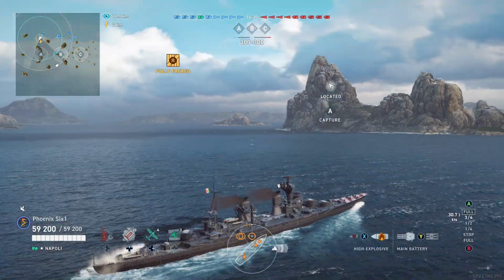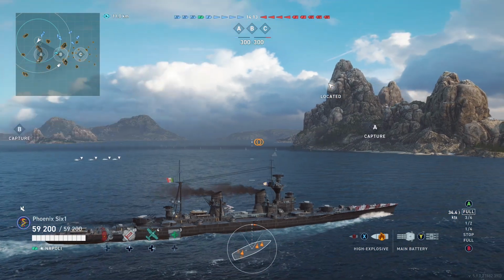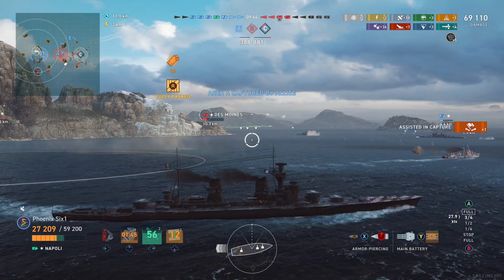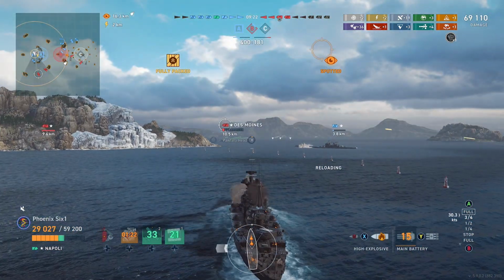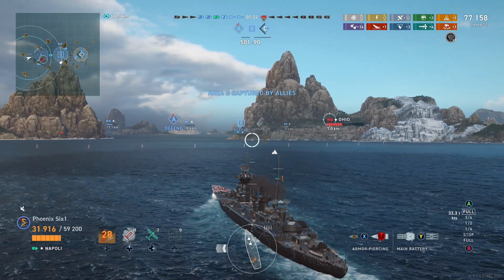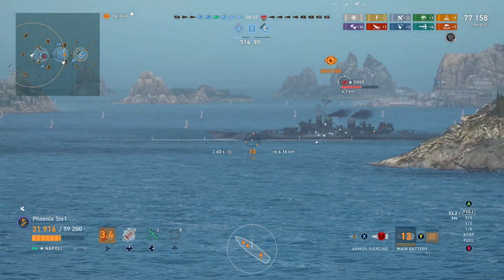Cruiser Double Deader - Italian vs American - World of Warships Legends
Napoli and Baltimore !